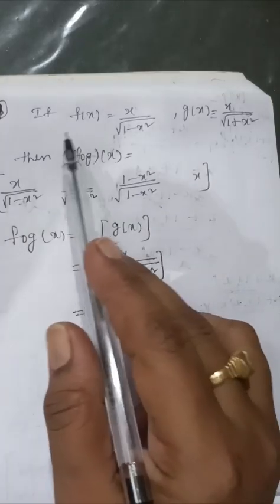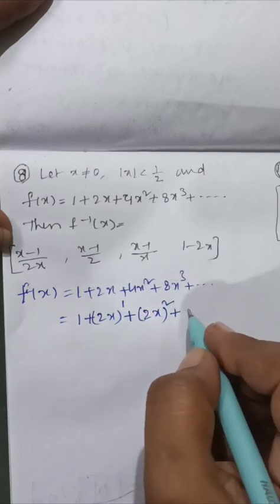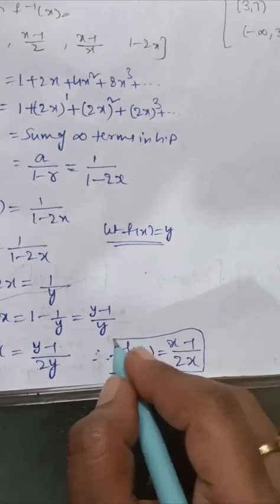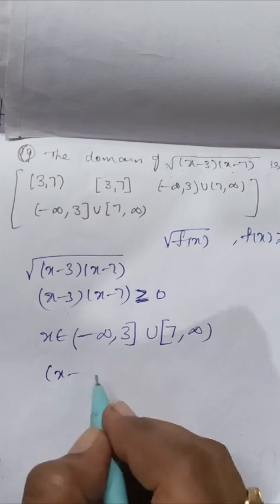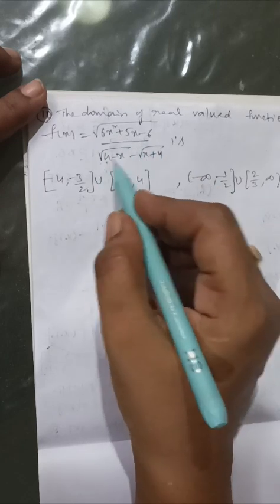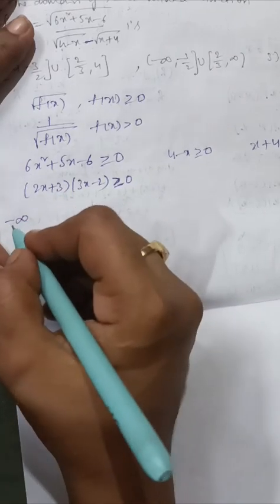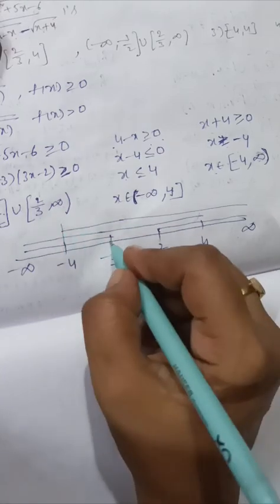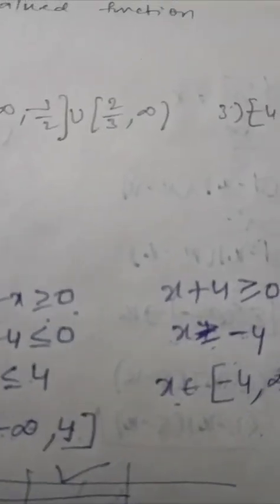EAPCET maths 1(A) FUNCTIONS -2#eapcetmaths